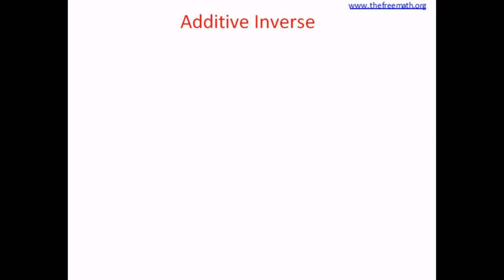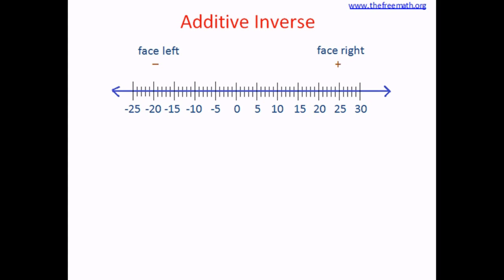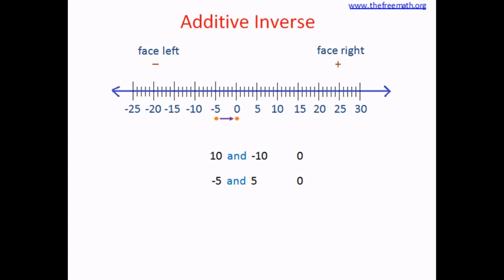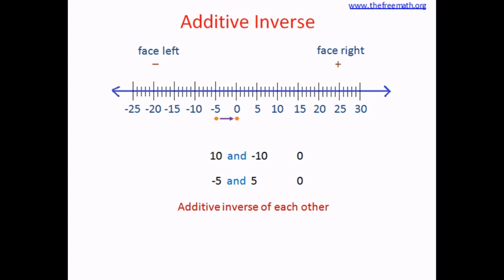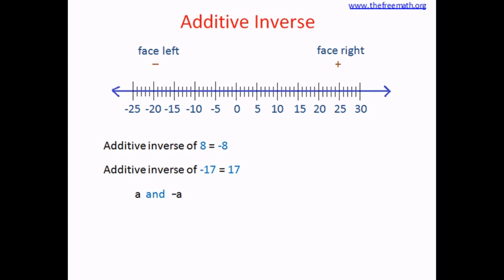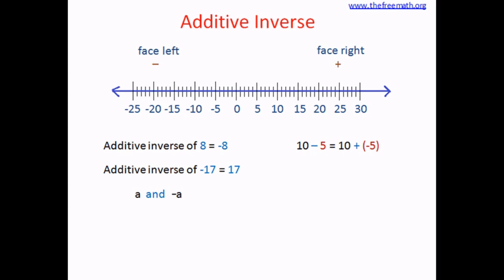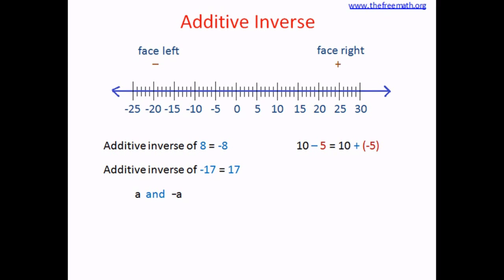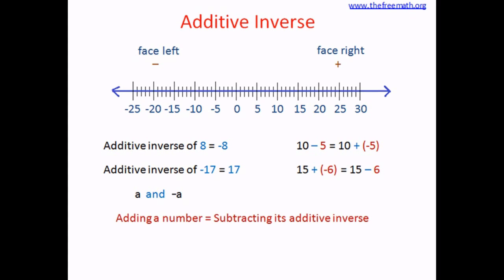Additive Inverse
What is additive inverse? Rules